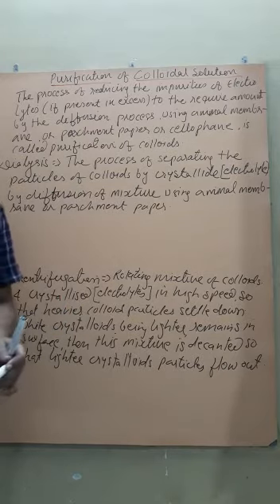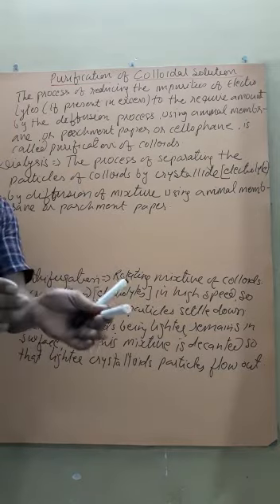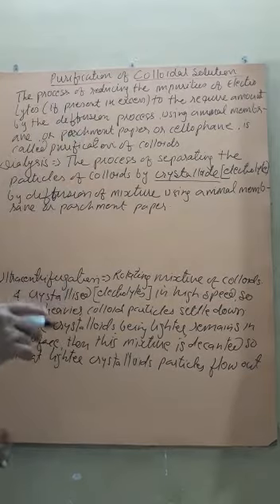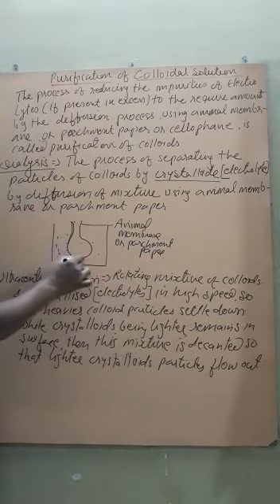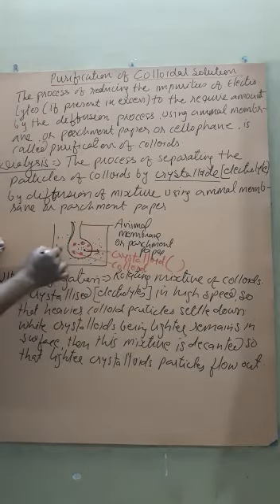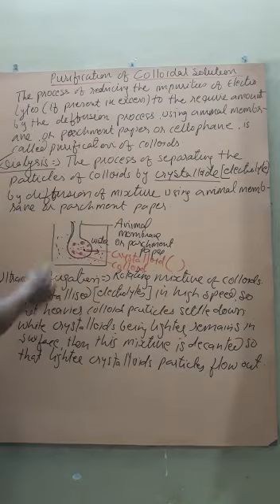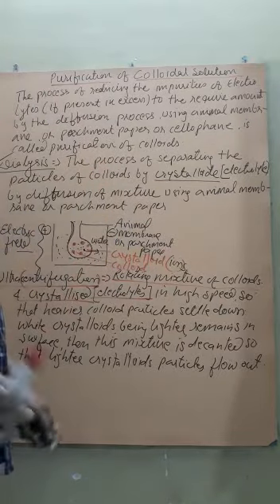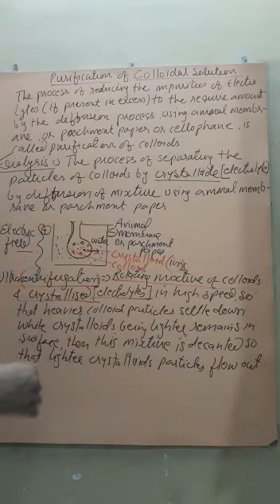Purification of COLLOIDS